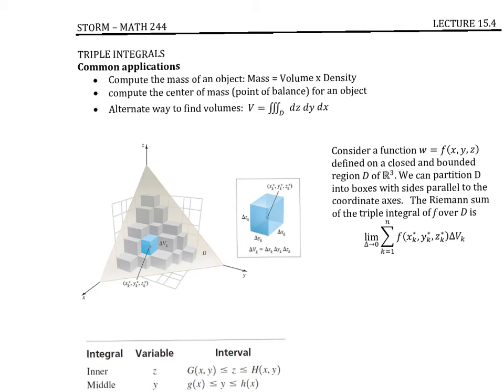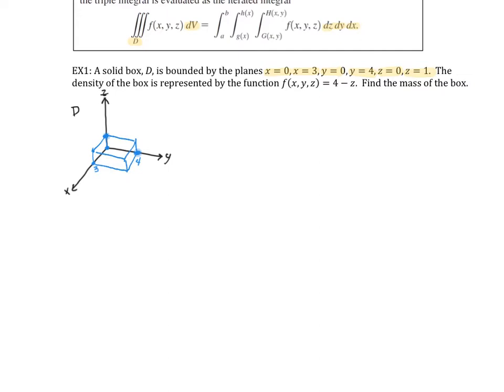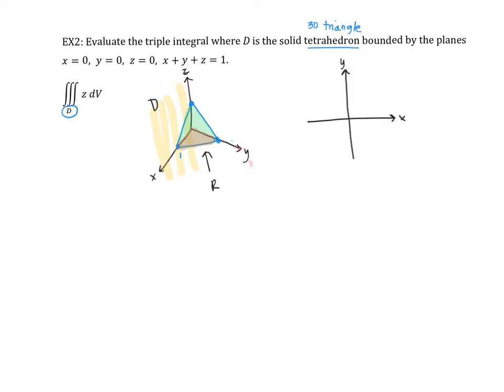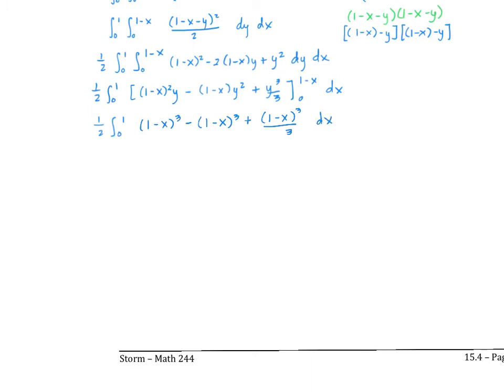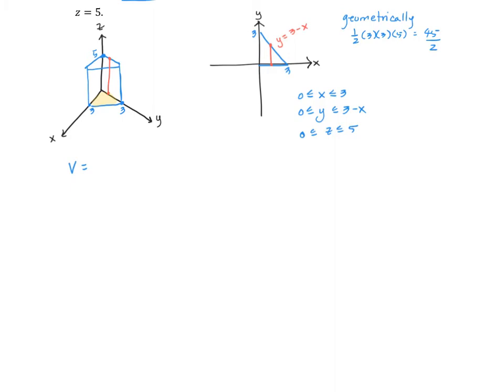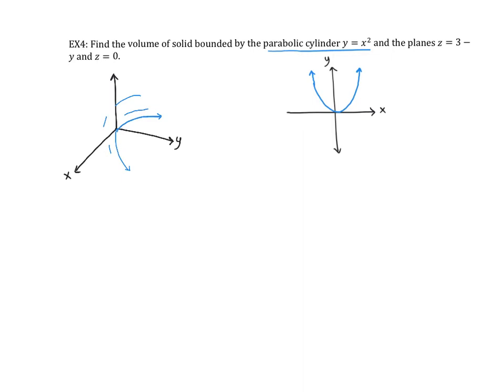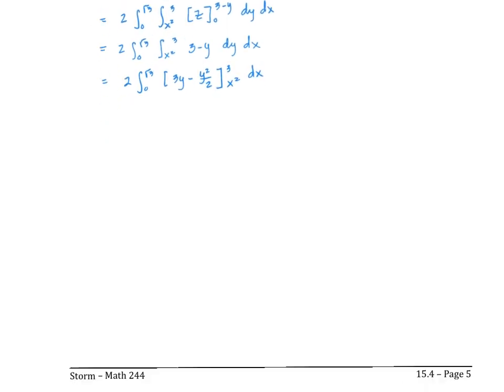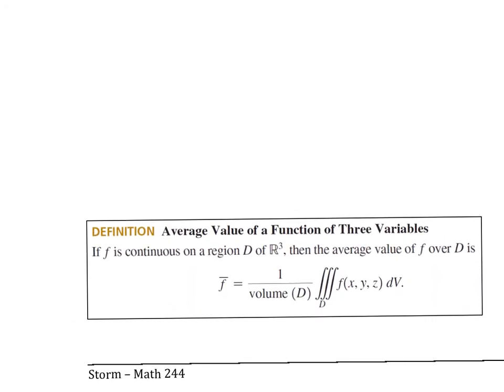Math 244 video 15.4